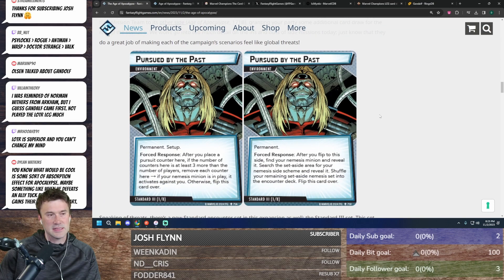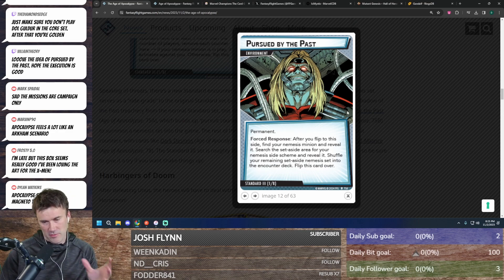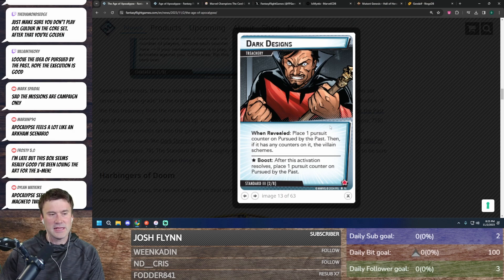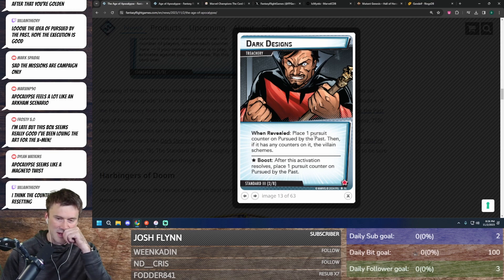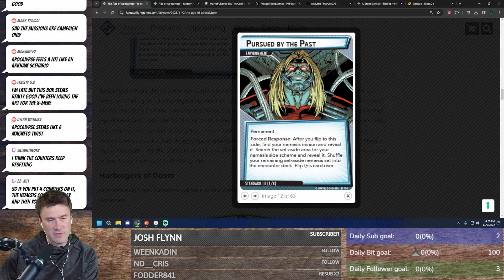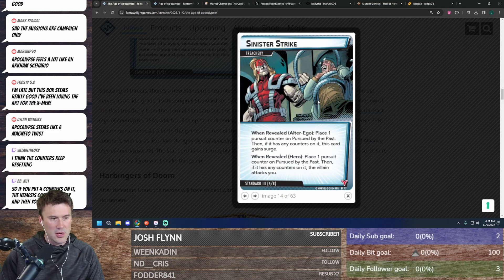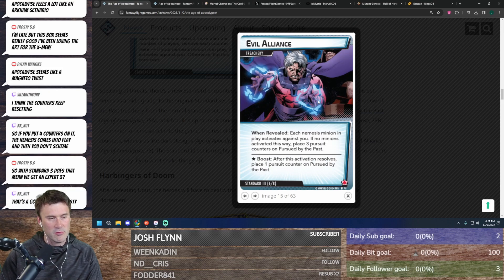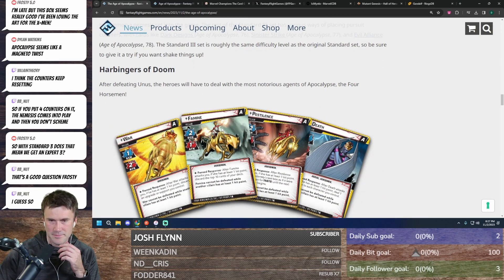Standard 3 Is The New Standard?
Talking with chat on Twitch about Standard 3 and what it means to me in Marvel Champions.